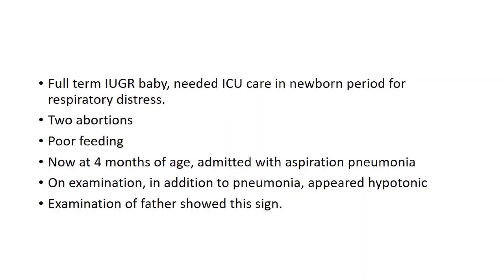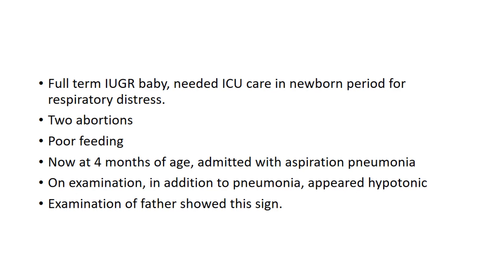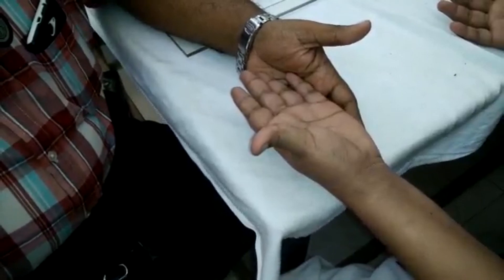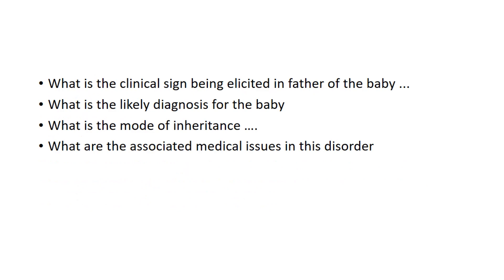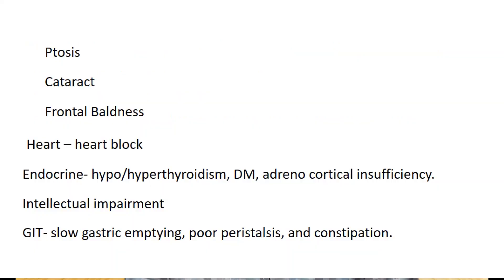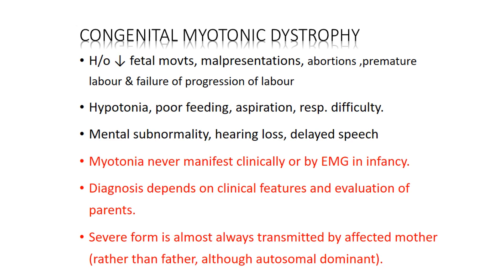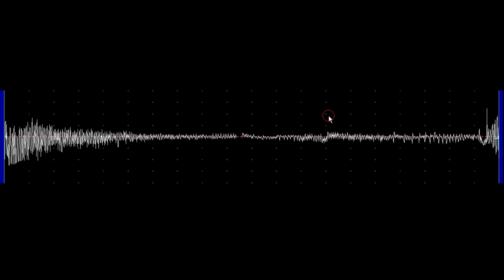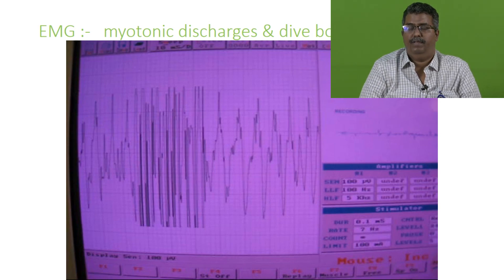OSCE 4. Congenital myotonic dystrophy. For pediatricians & PG students A. Santhosh Kumar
Error: At 2:20 minutes of video, the diagnosis is wrongly mentioned as C. muscular dystrophy, instead of Congenital myotonic dystrophy. Error regretted. The video demonstrates percussion myotonia and other features of CMD, plus a short discussion